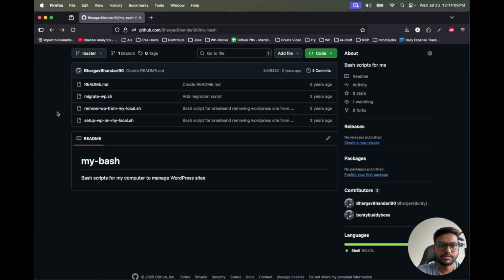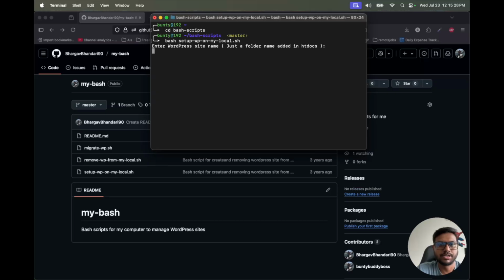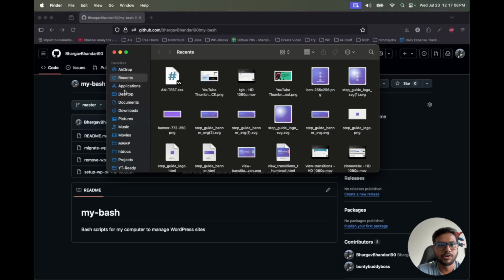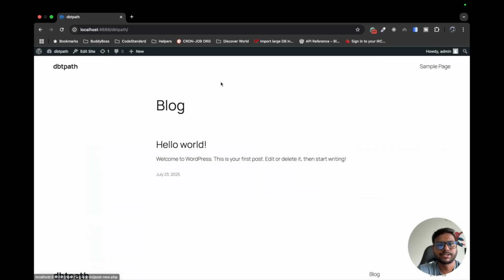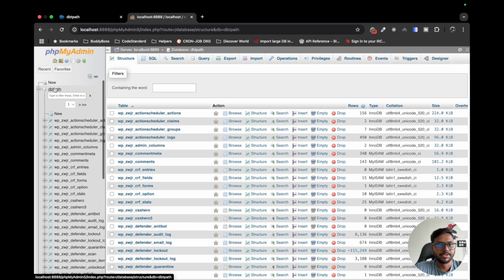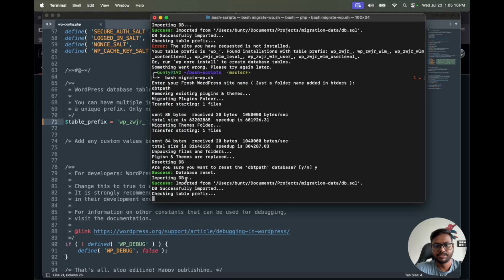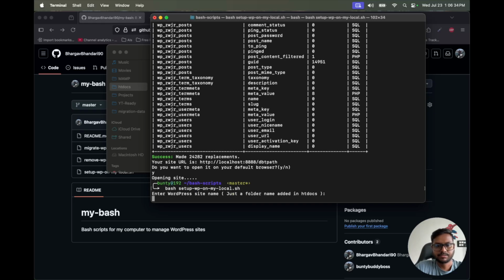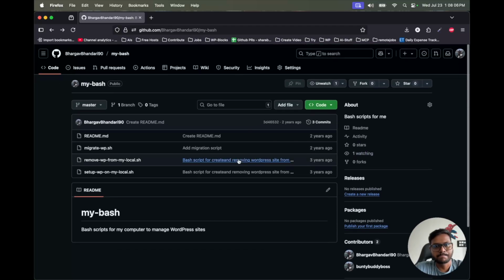Build & Manage WordPress Localhost 10x Faster: Automate with Bash & WP-CLI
Tired of slow WordPress local development? Learn how to supercharge your workflow with my custom Bash scripts! This video demonstrates how to quickly create, migrate, and delete WordPress sites on your localhost using a powerful series of WP-CLI commands. Automate repetitive tasks and save valuable time. Perfect for developers looking to optimize their local environment. Get ready for blazing fast WordPress development!